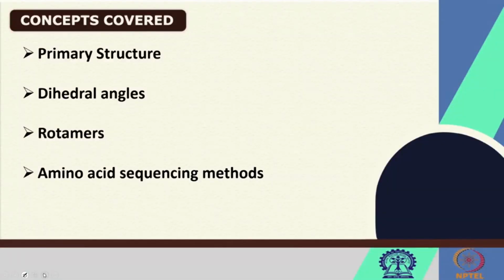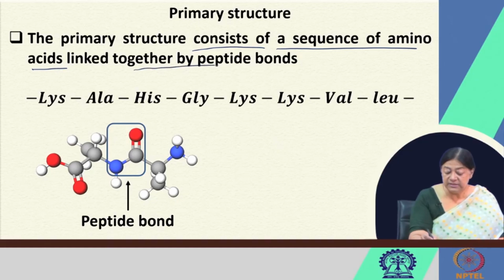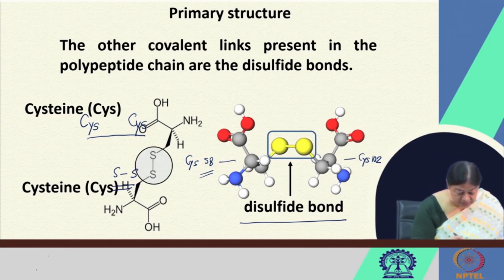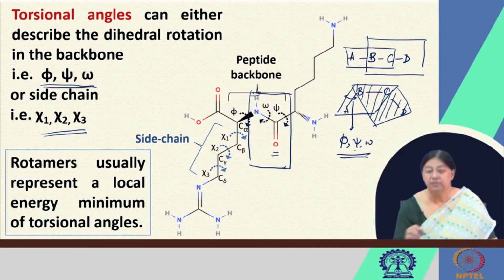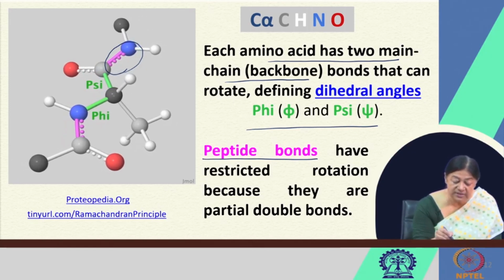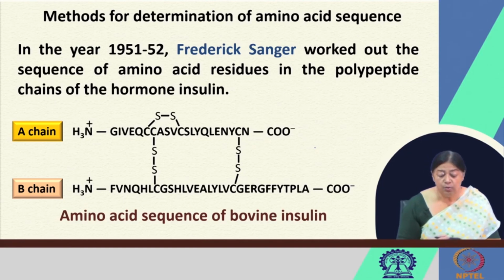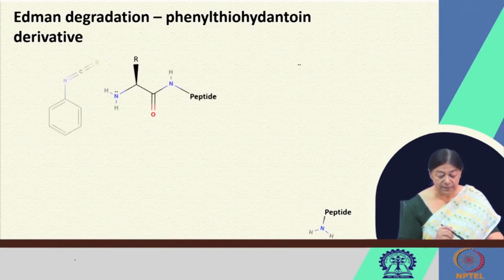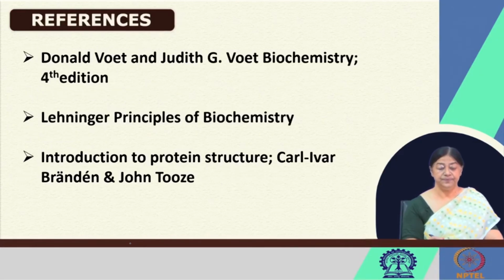Primary Structure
Subject: Biotechnology